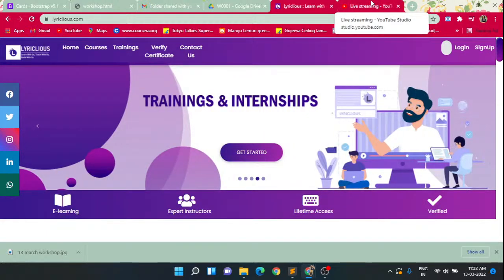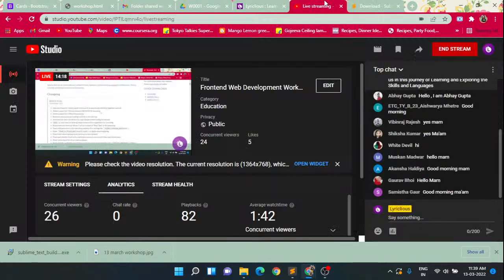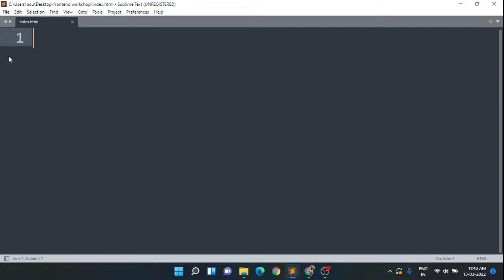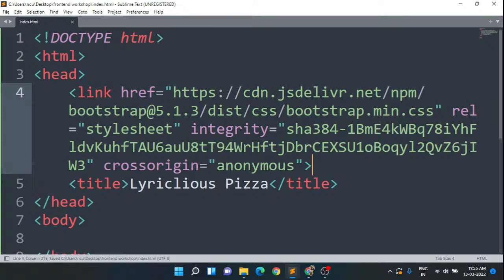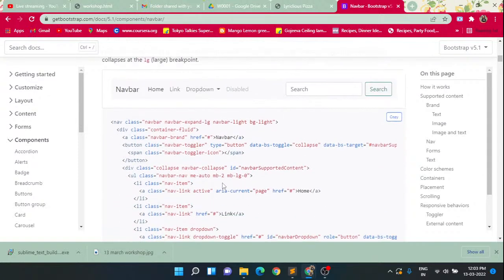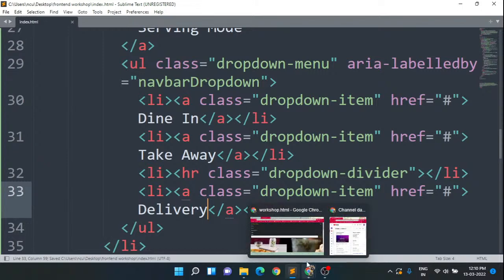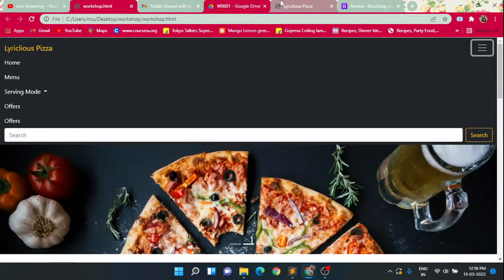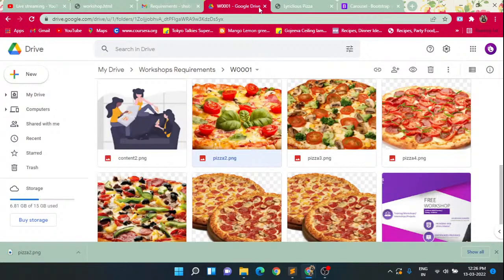Frontend Web Development Workshop - Lyriclious - W0001 Part-1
About Company:
Lyriclious is an E-learning and IT service providing platform where you will find trainings and Internship for which you will get life time verified certificates you will be guided to do small projects which you can add in your resume and show your experience during the training a special guest lecture is organised to guide you through your interest and find your cup of tea. beside this we provide website development, app development, iOS development, graphic designing and many more

Attendance form:

Best Regards
Team Lyriclious